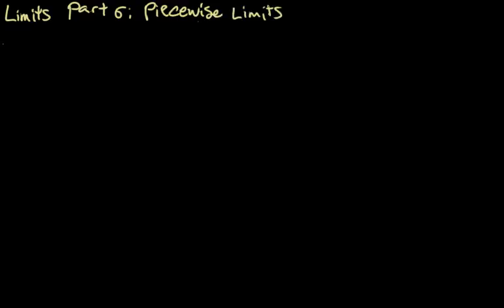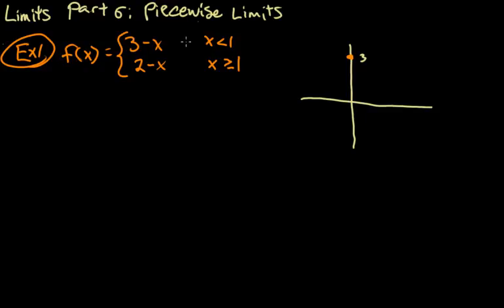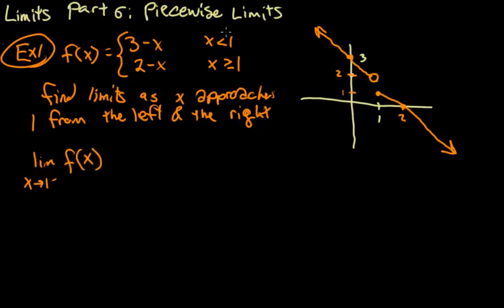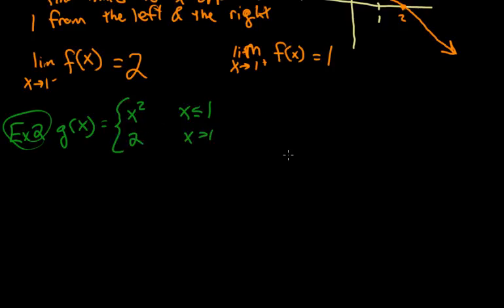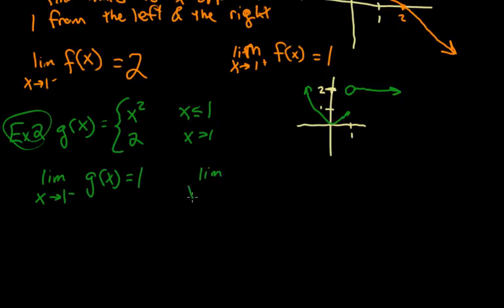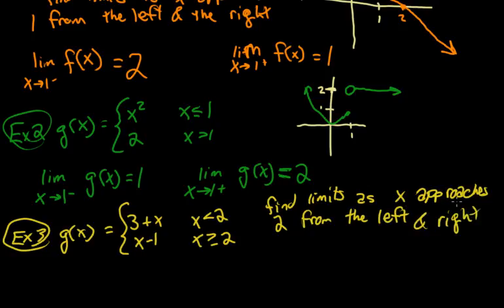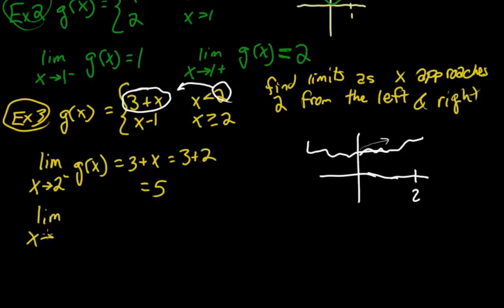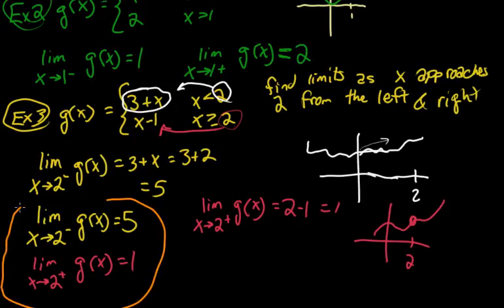Limits Part 6 | Piecewise Limits